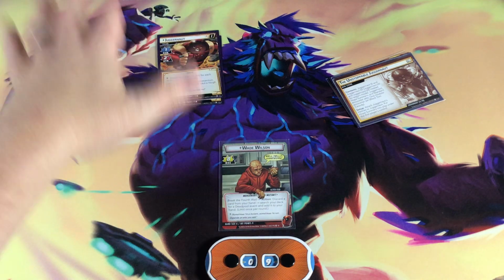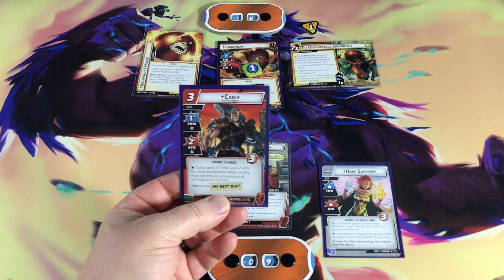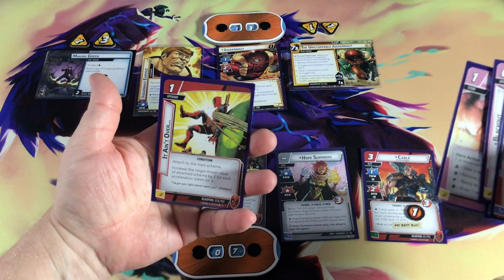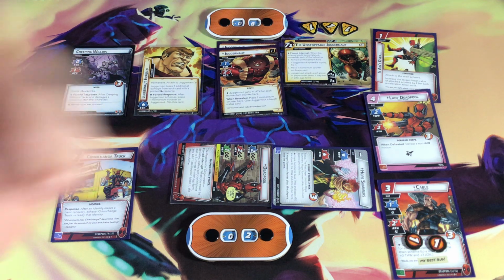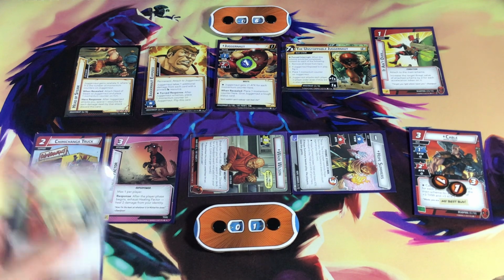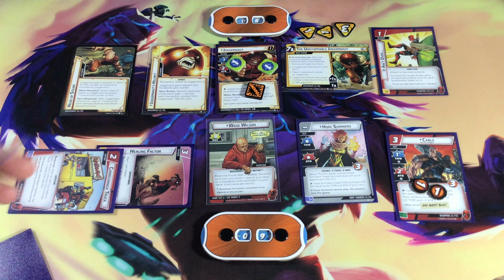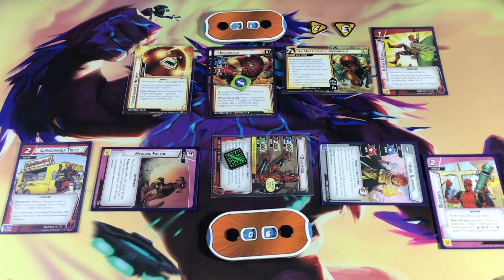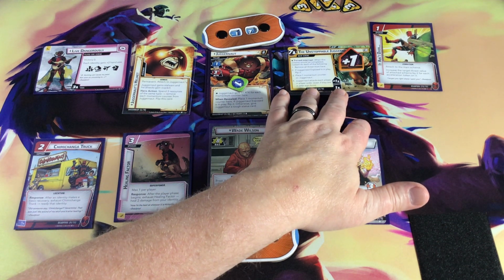Marvel Champions | Deadpool vs. Juggernaut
BGL's first playthrough of Deadpool, the newest hero kit for Marvel Champions LCG from FFG
Can Deadpool survive the crushing blows of the Unstoppable Juggernaut?

You can pick up a copy of Deadpool from the Griffons Lair Game Shop.